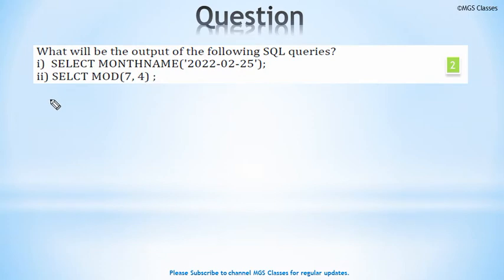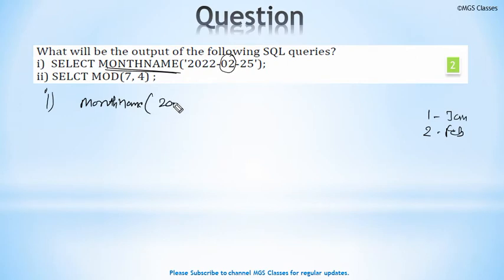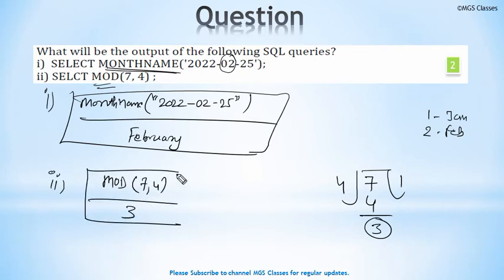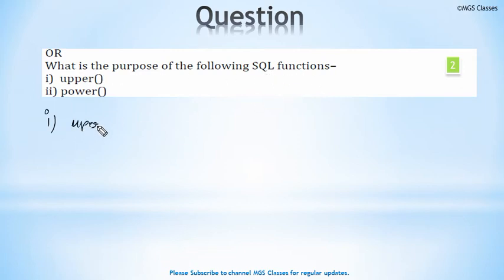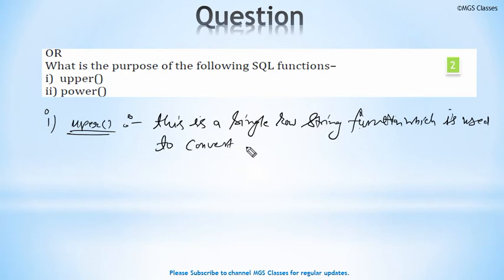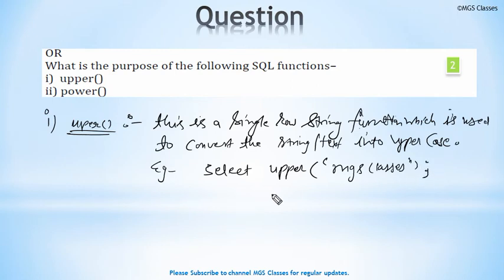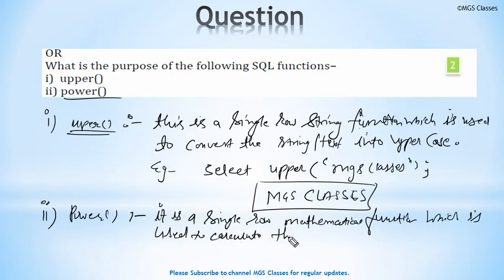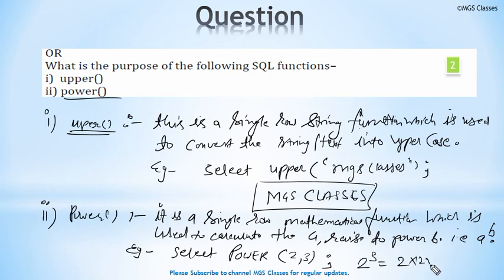Question #19: Question of Day 21-04-2022 (SQL MOD, UPPER, MONTHNAME, POWER Functions)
Question #18: Question of Day 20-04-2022 (SQL MOD, UPPER, MONTHNAME, POWER Functions)

Topic : SQL Functions (SQL SQL MOD, UPPER, MONTHNAME, POWER Functions)